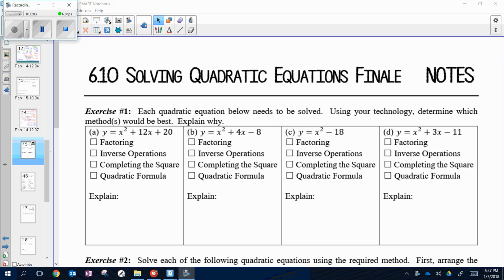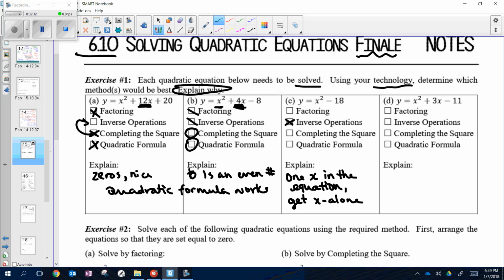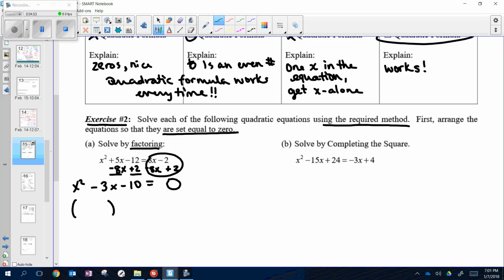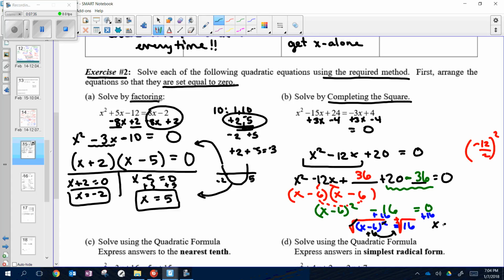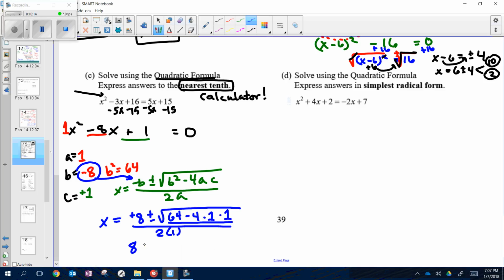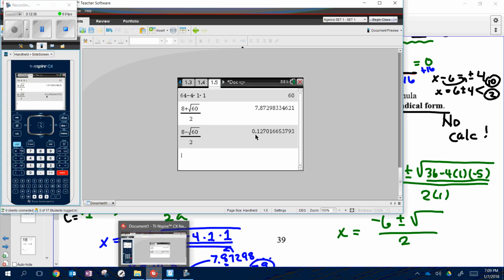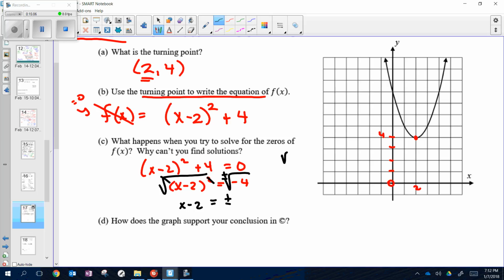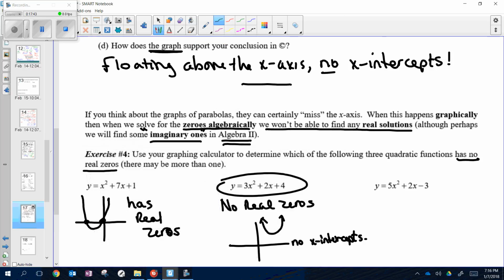6.10 Solving Quadratic Equations Finale